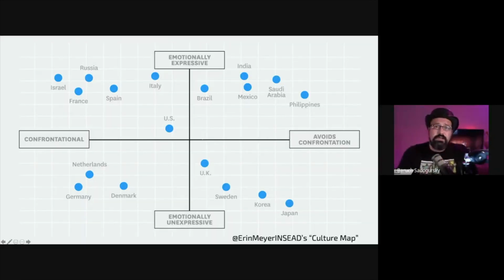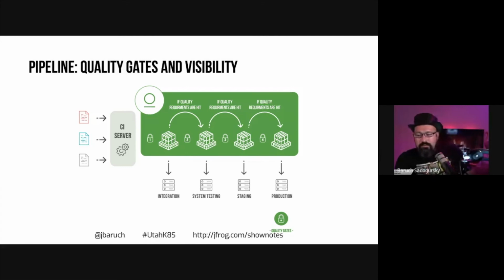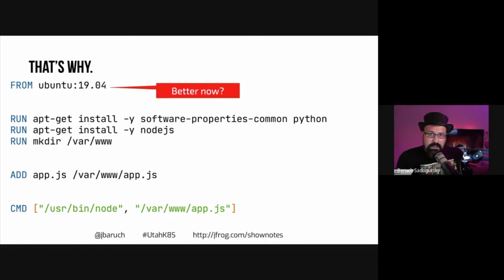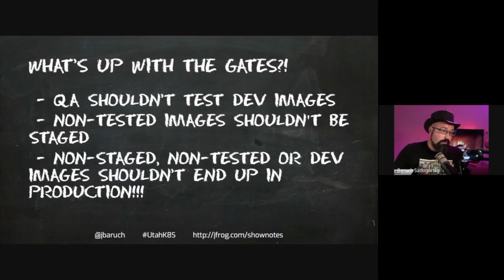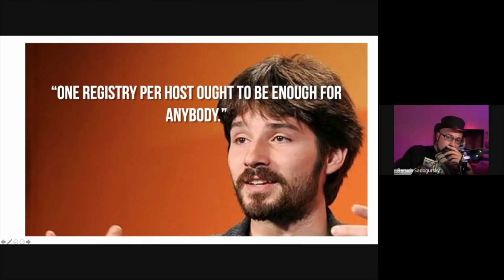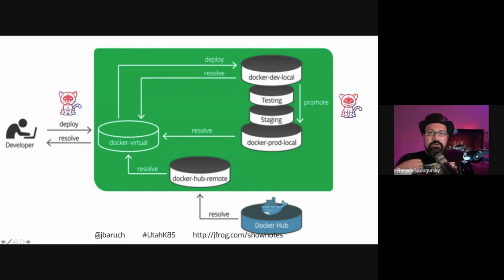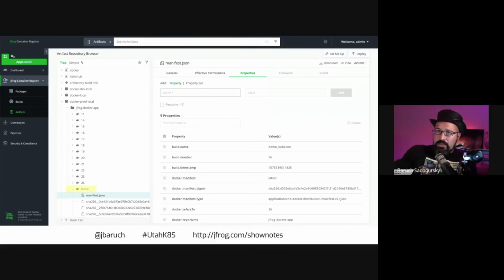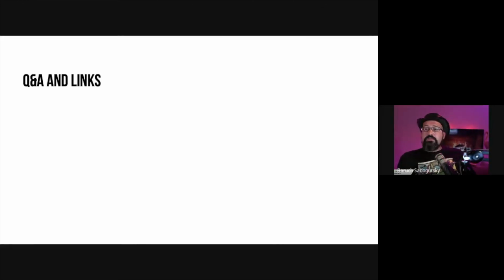Best Practices In Implementing Container Image Promotion Pipelines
Surprisingly, implementing a secure, robust and fast promotion pipelines for container images is not as easy as it might sound. Automating dependency resolution (base images), implementing multiple registries for different maturity stages and making sure that we actually run in production containers from the images we intended can be tricky. In this talk, we will compare different approaches, compile a wish-list of features and create a pipeline that checks all the boxes using free and open-source tools.

Presenter: Baruch Sadogursky - (a.k.a JBaruch) is the Head of DevOps Advocacy and a Developer Advocate at JFrog.

His passion is speaking about technology. Well, speaking in general, but doing it about technology makes him look smart, and 19 years of hi-tech experience sure helps. When he’s not on stage (or on a plane to get there), he learns about technology, people and how they work, or more precisely, don’t work together.

He is a co-author of the Liquid Software book, a CNCF ambassador and a passionate conference speaker on DevOps, DevSecOps, digital transformation, containers and cloud-native, artifact management and other topics, and is a regular at the industry’s most prestigious events including KubeCon, DockerCon, Devoxx, DevOps Days, OSCON, Qcon, JavaOne and many others. You can see some of his talks